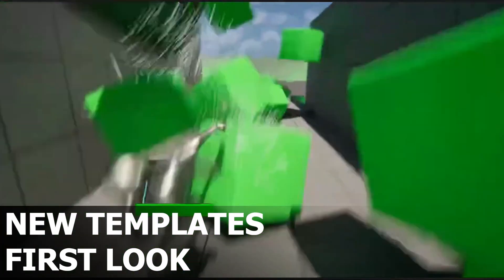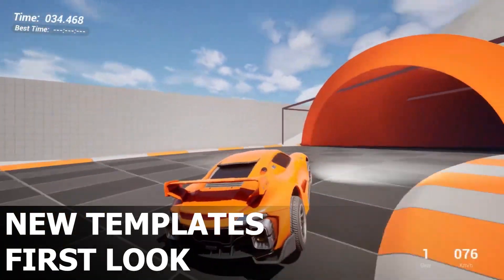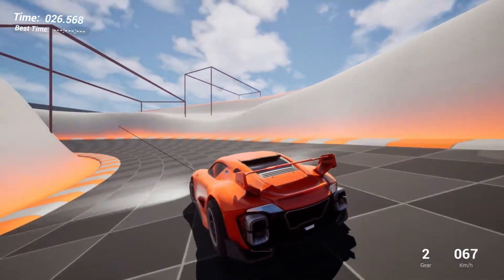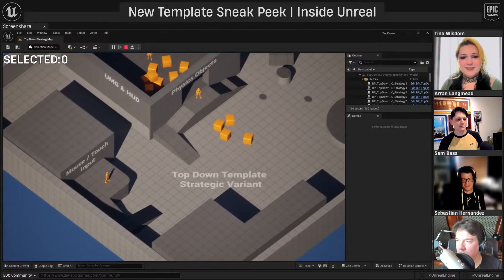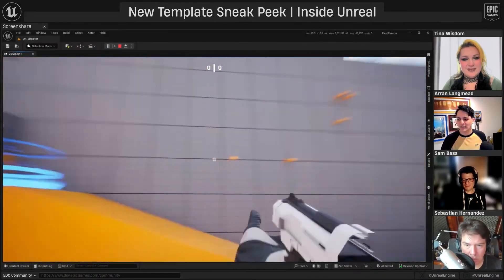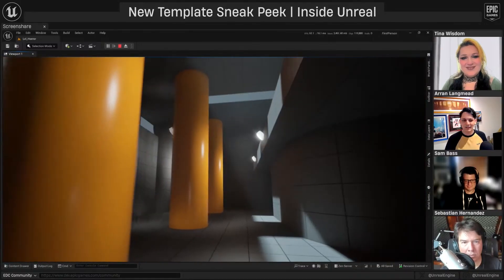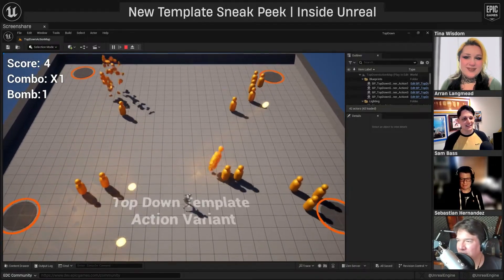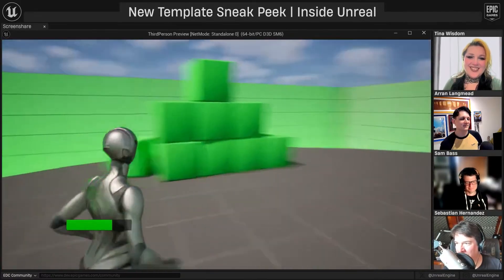Unreal Engine 5.6 NEW TEMPLATES (Showcase)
Hello guys welcome back to another video. In this video we'll be checking out the 8 new templates coming to Unreal Engine 5.6. There's quite a bit of exciting new stuff here like a fighting template, FPS template, horror game template, RTS game template and so much more! Let me know what you guys think down in the comments below!